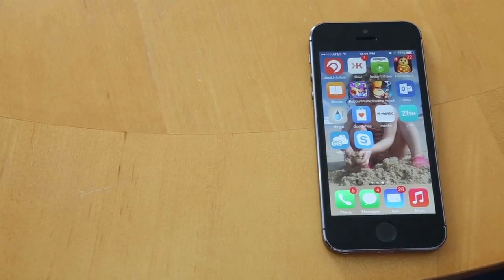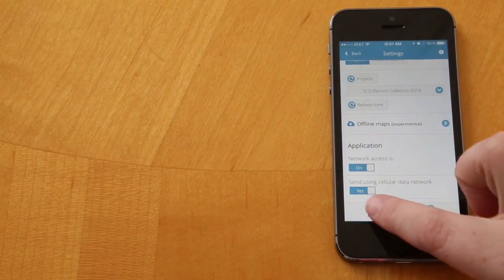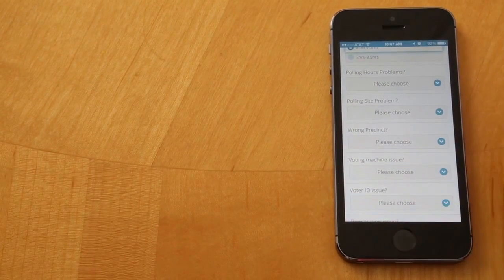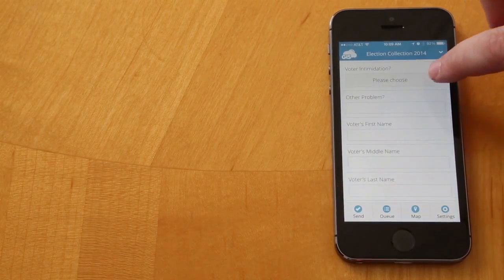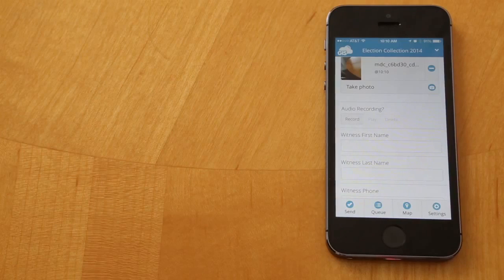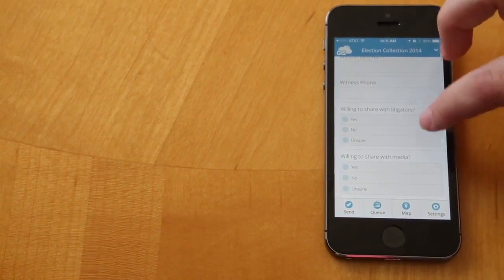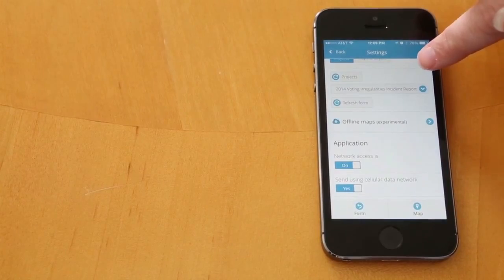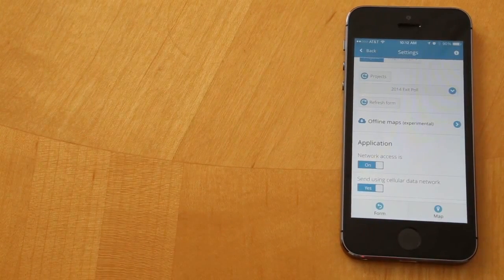Intro to the Election Collection App